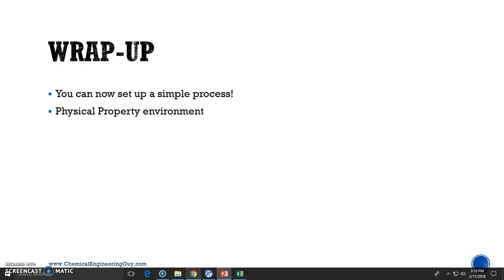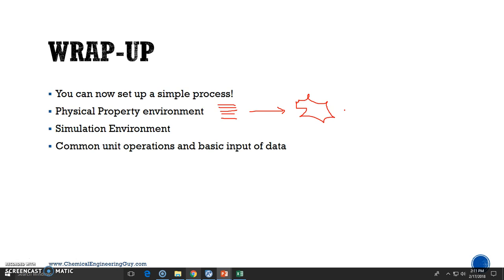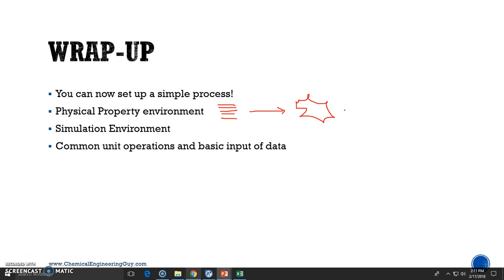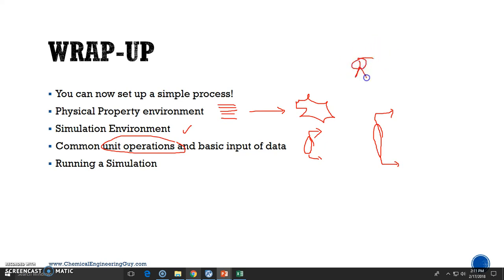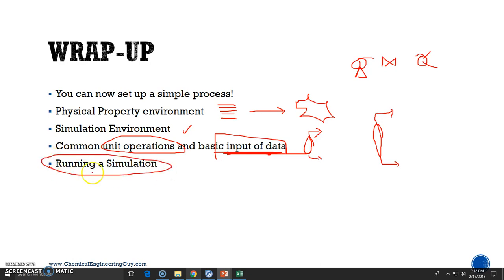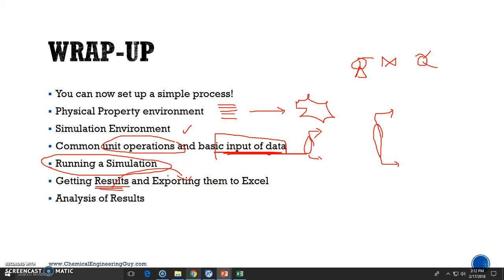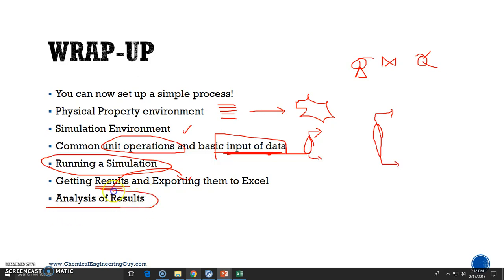Wrap up of Aspen Plus Course (Lec 026)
Course wrap-up
This is an introductory course, great for students and professionals just starting their process modeling careers.

Aspen Plus from AspenTech is one of the leading process simulation software.